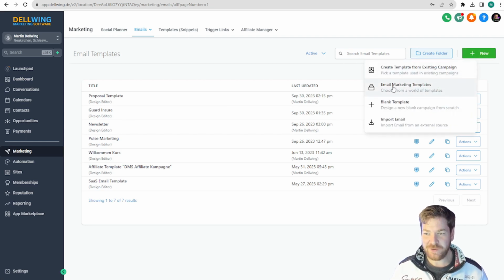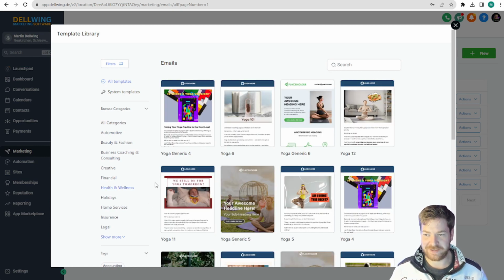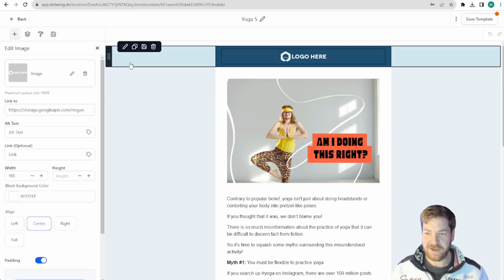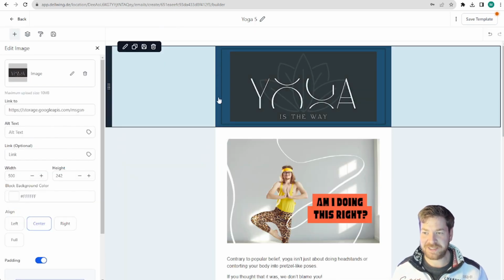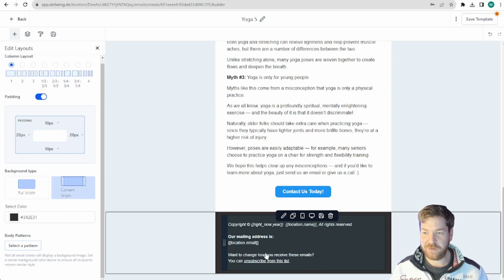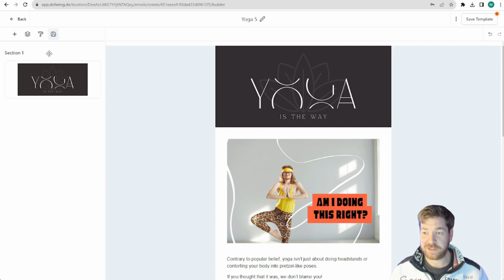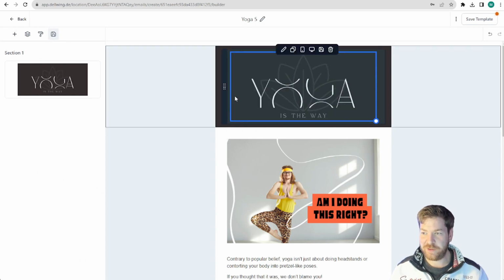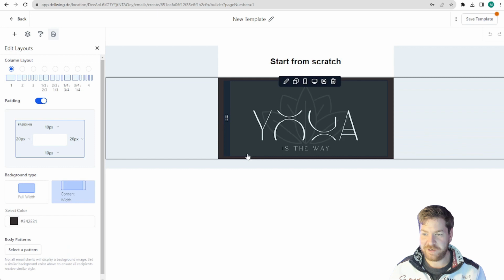How To Save Elements In The Email Builder | GoHighLevel Tutorial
GoHighLevel Tutorial | How To Save Elements In The Email Builder
🎁 TEST GOHIGHLEVEL FOR 30 DAYS FOR FREE